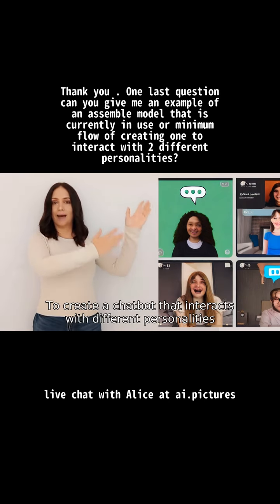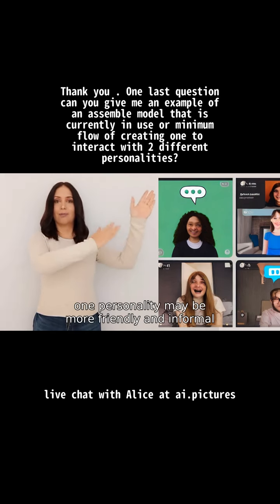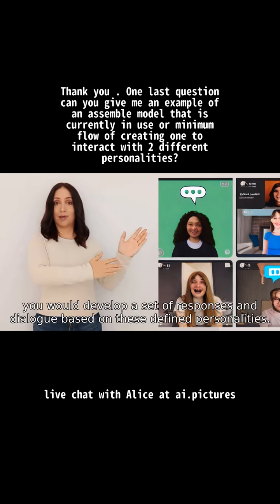Thank you One last question can you give me an example of an assemble model that is currently in u